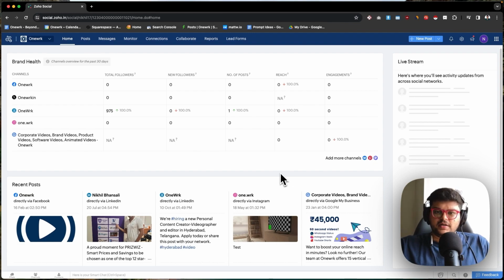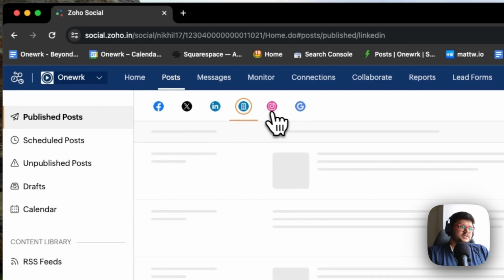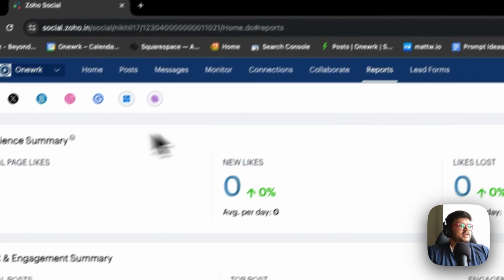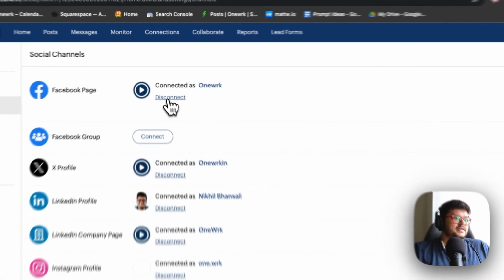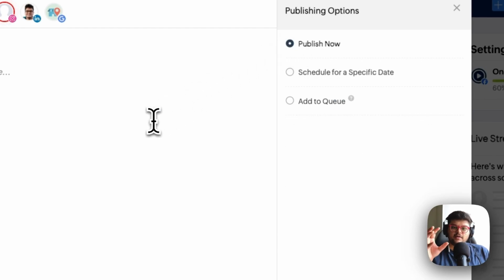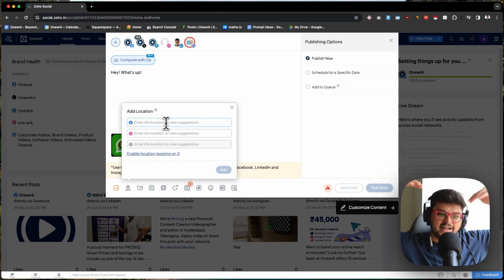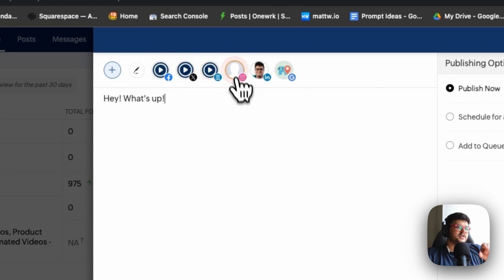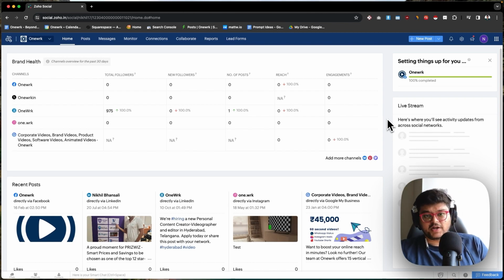Publish To All Social Media Platforms At Once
Learn how to efficiently utilize Zoho Social with our comprehensive tutorial video, covering key features and functions.